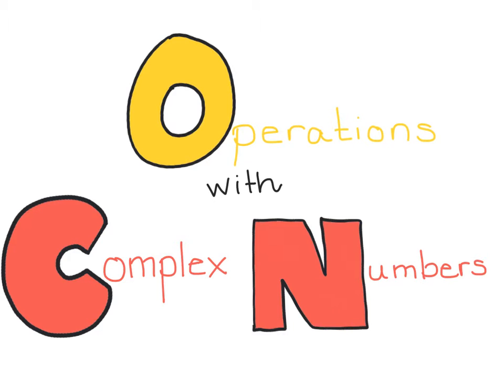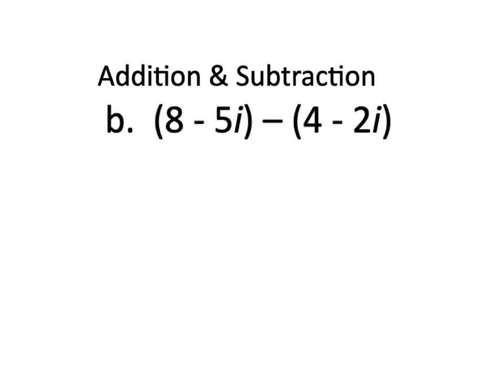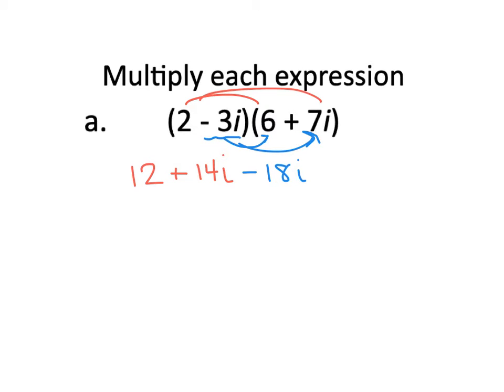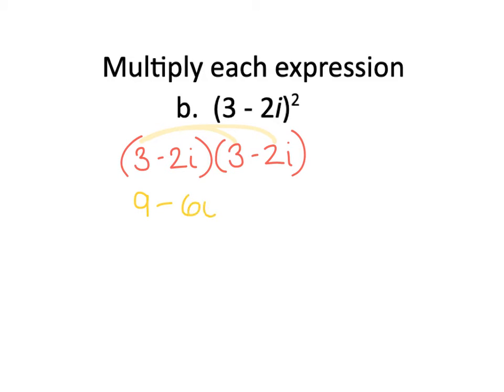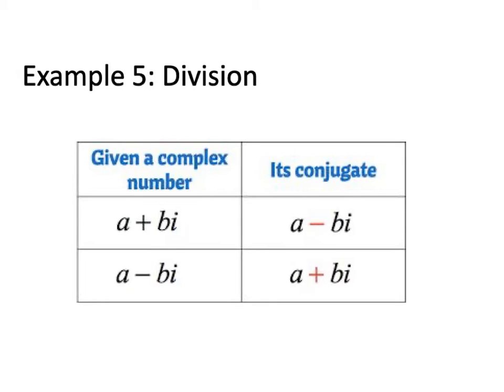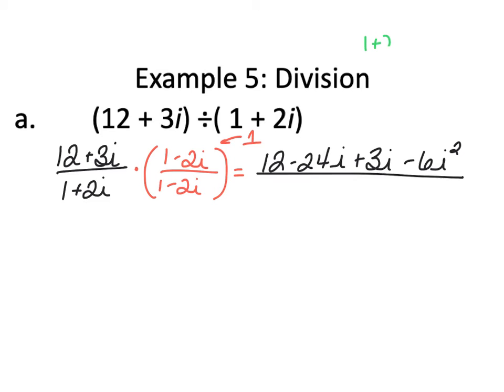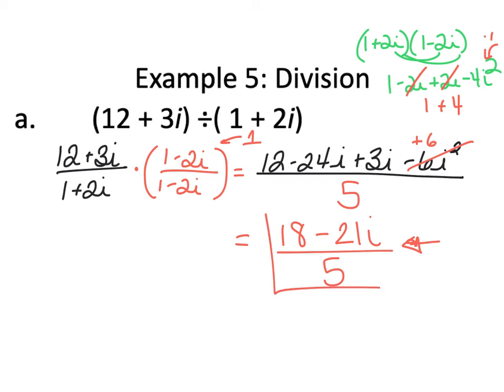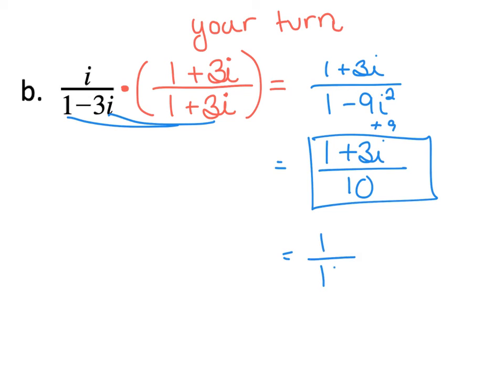Operations with Complex Numbers